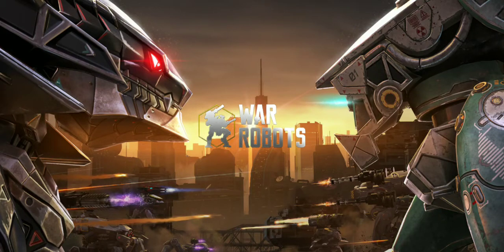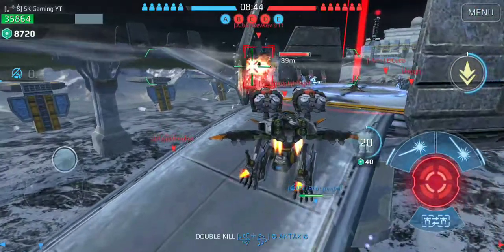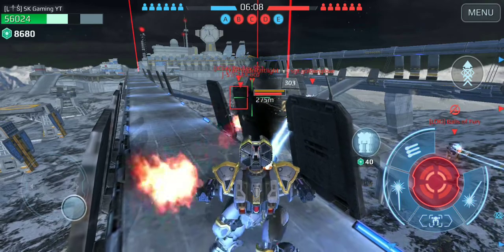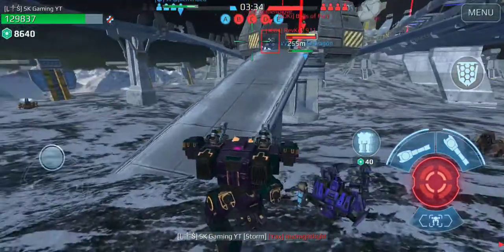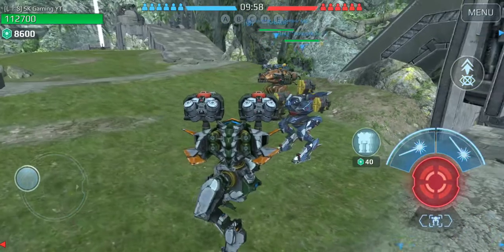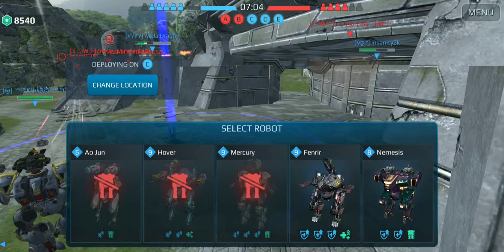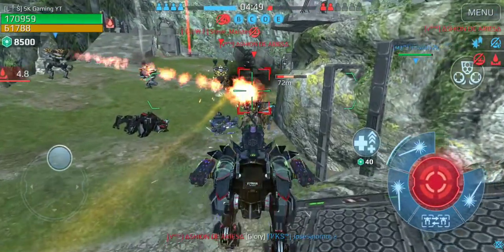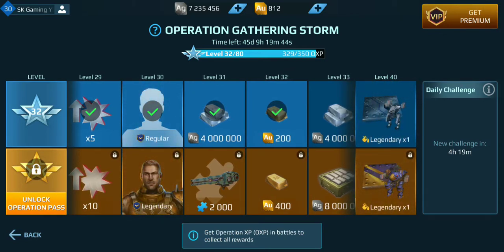Hover with Freedome Igniter and Blaze!!!